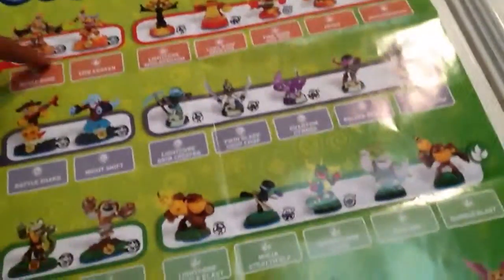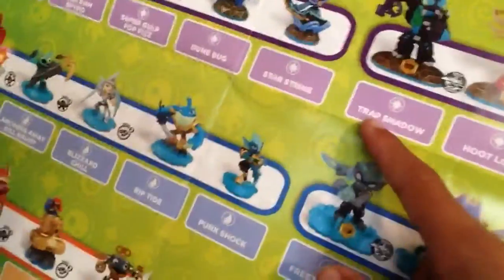Skylanders swap force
OMG OMG OMG